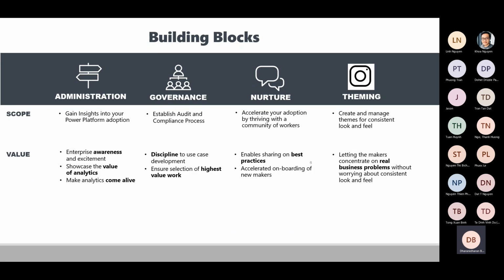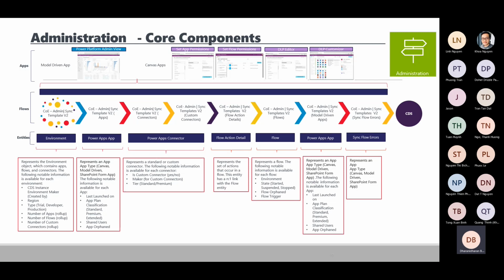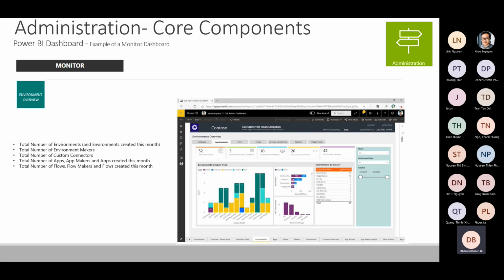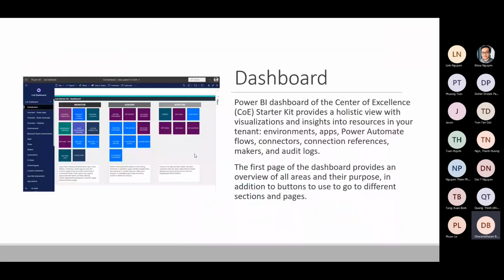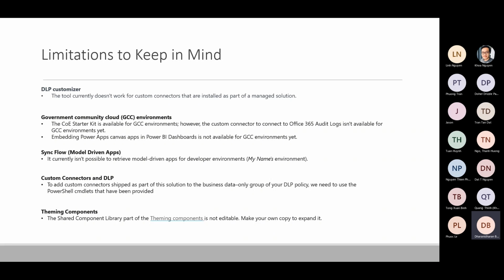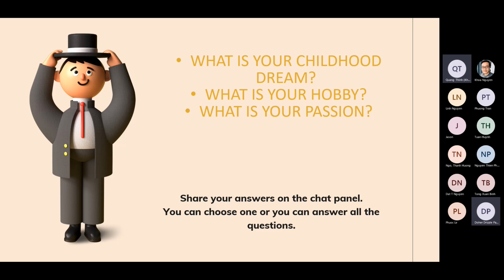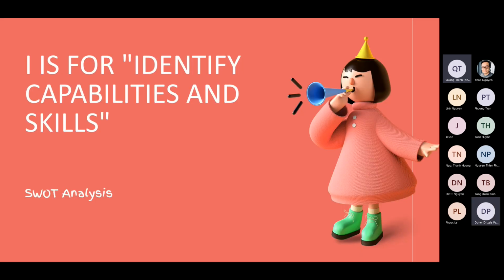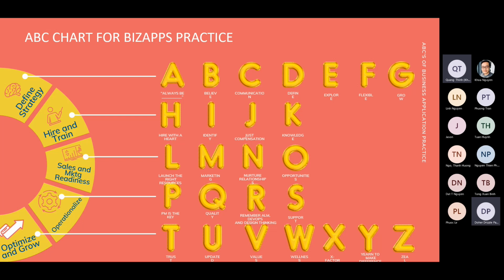VN Microsoft BizApps UG - December 2021 Chapter Meetup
We're almost at the end of 2021 in just a blink of an eye with plenty of up and down! Hope you're all well! 🐱‍🏍

🔥 I am super excited to announce that we are having special guests joining as speakers in this month's meetup. They are MVPs 🏆 from our ASEANS UG, Dharani, and Drizzle!

📚 The speakers are going to share their best expertise and practical knowledge, and you don't want to miss it. I'm sure you will learn a lot! 💻

📅 Date: 18/12/2021 2 PM - 4 PM (GMT+7)

📍 Venue: Microsoft Teams

🌐 Language: English

📋 Agenda:
1️⃣ Deep dive into centre of excellence starter kit for the Power Platform - Dharanidharan Balasubramaniam
2️⃣ ABCs of Dynamics 365 Practice - Doher Drizzle Pablo